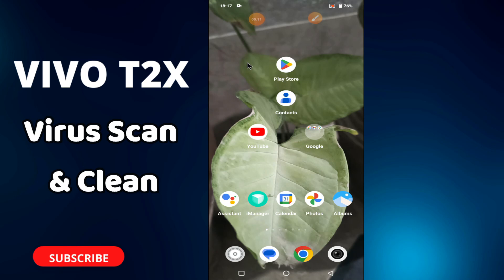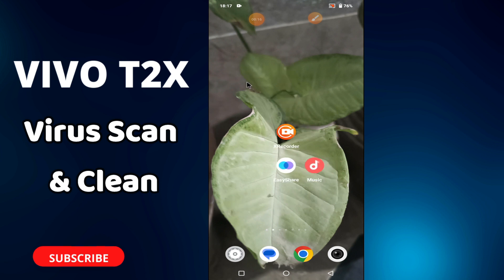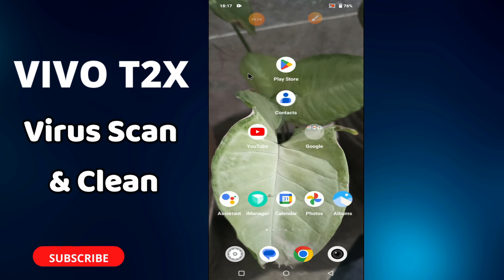Virus Scan & Clean VIVO T2X || How to set virus settings || Virus scanning issues